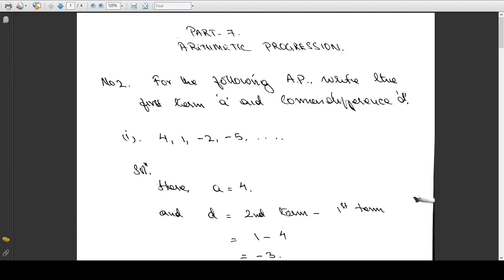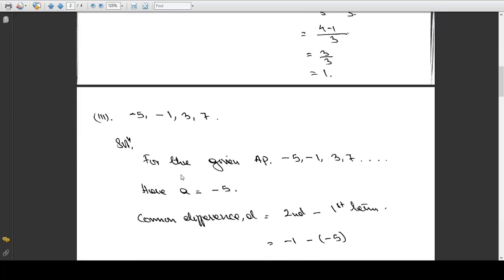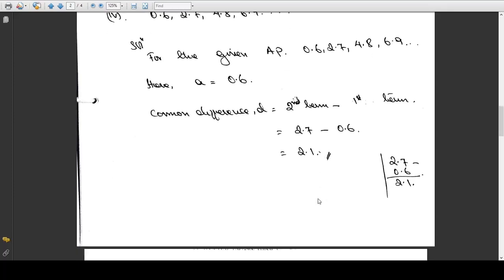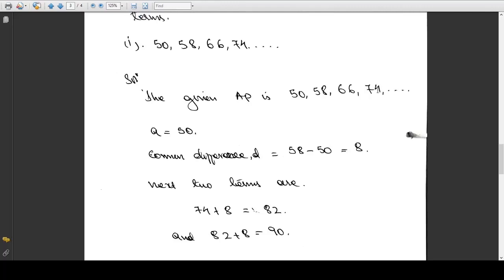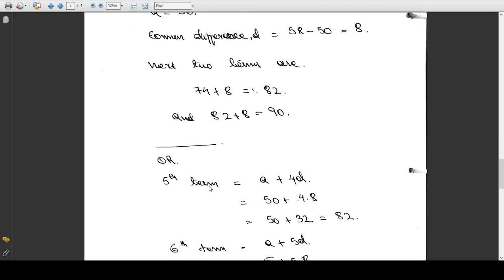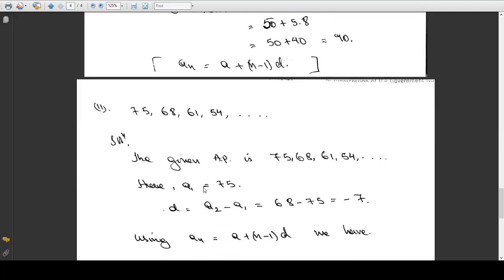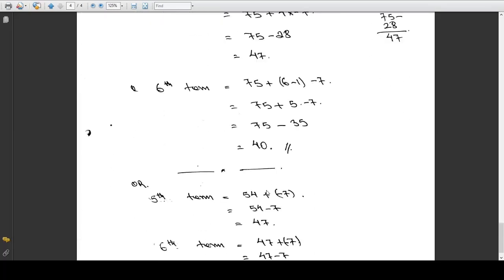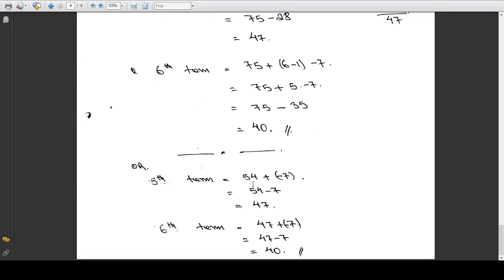Part 7 of Chapter 5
sirkurbah, maths guide,.
Chapter 5 on Arithmetic Progression. Do watch it patiently with good concentration. Listen as per your pace and pause or back it again until you are clear on the exercises discussed.
Wish you all the best. With regards Jms Kurbah